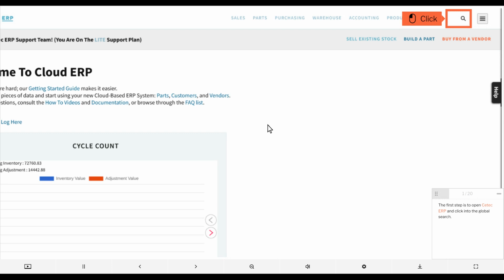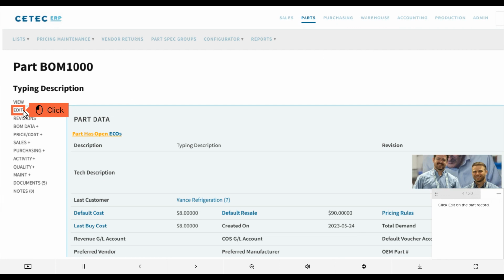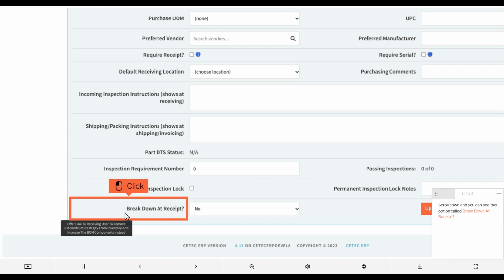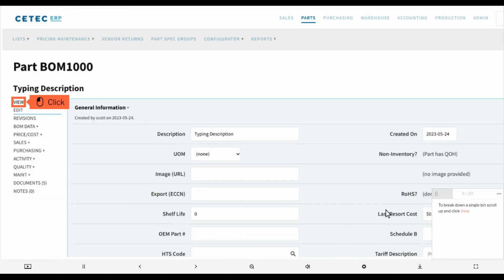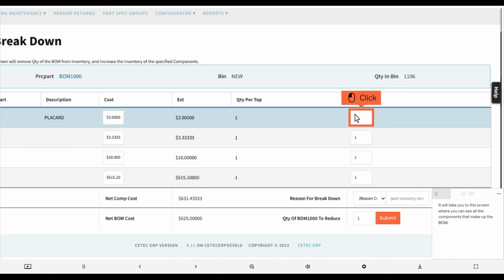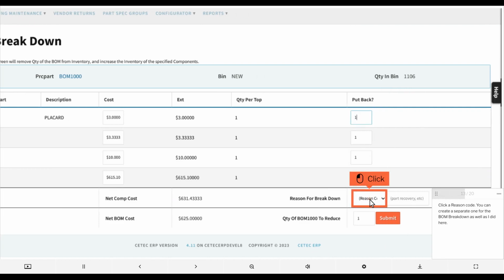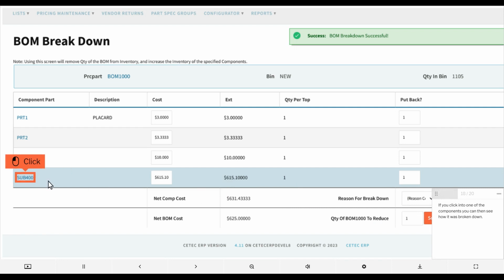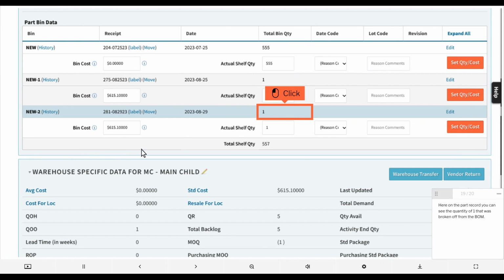How To Do a BOM Breakdown in Cetec ERP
BOM Breakdown is used when you are going to disassemble a BOM and only use the components.

- You can set up BOM breakdown at the part level or the receipt level. This will depend on whether or not you want it to break down as you receive it or you want it to be broken down after the receipt has been created.

- First you will need to navigate to a part record. If you want it to break down every time you receive the part go to the edit screen. Scroll all the way to the bottom and you will see the Break Down at Receipt? dropdown. You will want to select yes if you want it to break down at receipt.

- If you just want to break down an individual receipt you will go to a part record and then go to a bin. Click edit and you will see a BOM breakdown button. Click that and it will take you to a screen where you can decide what you want to break down.

- You can validate the qty and cost to put back into stock of each component and set a reason code. It may help to create a separate reason code just for BOM breakdown.

- This will inventory adjust out the qty of the BOM and add in the qty of the components with the comments/reason code in the inventory adjustment.